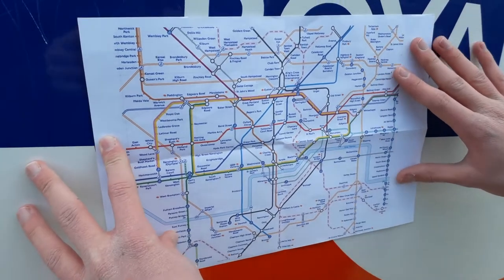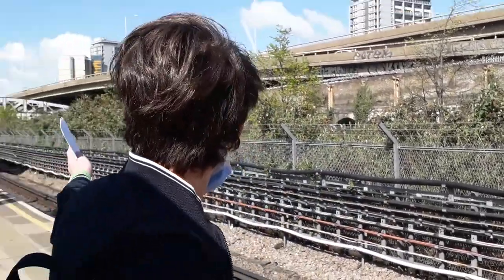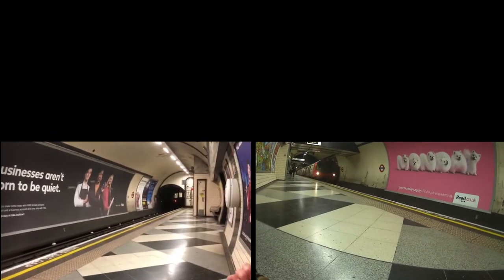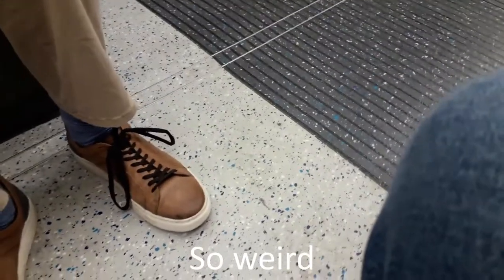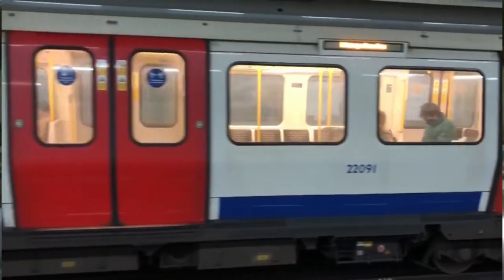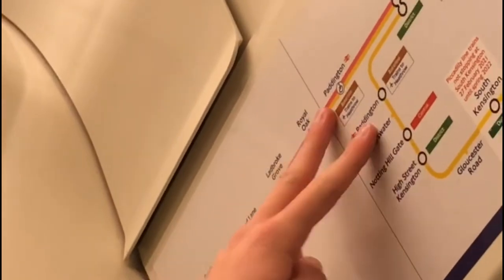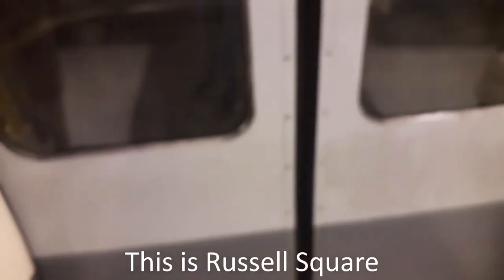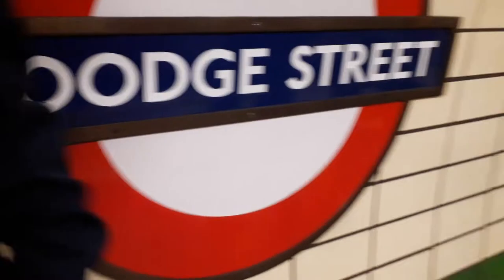Zone 1 Tube Challenge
-This video was filmed on the 1st of April - The Elizabeth line isn't open and the Bank branch is still partially closed

-Thanks heaps to Indy for joining me on this challenge, and to Geoff Marshall and many other London Underground YouTubers for igniting the tube spark inside of me and getting me inspired!

-The reason we started at Royal Oak is because you have to arrive or depart on a train from every station. Paddington was our starting station, but the two stations (as mentioned in the video) are separate. This meant that we had to arrive at the C+H&C one (Bishops Road) on a train as we would then leave and run to the Bakerloo line (Praed Street) which is technically classed as a different station, so we had to visit both.

-I know this is quite different from the normal content you see here, and it is the reason why I haven't posted in a while! Expect to see your average sparsely uploaded robot video, but perhaps along side some tube videos too! I used Shotcut to edit the video, and because of how long it took (as I'd never used the program before) don't expect consistent videos of this high quality!

-Also, all of the footage was filmed using our old phones and a GoPro for some, so I apologise for the blurry bits at times.